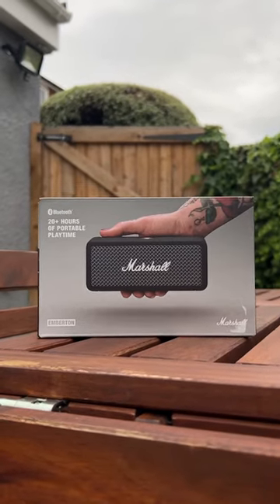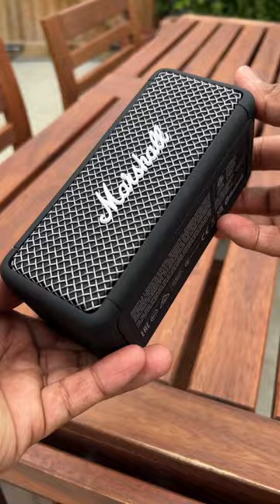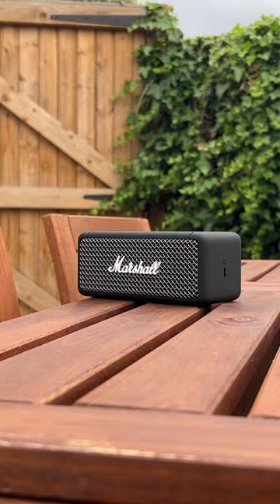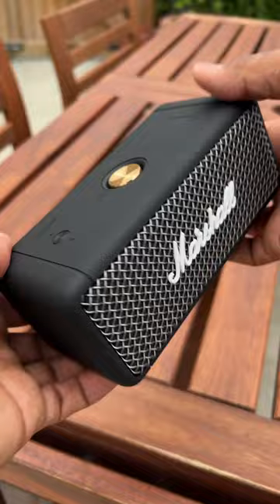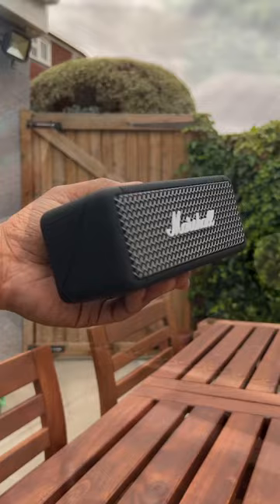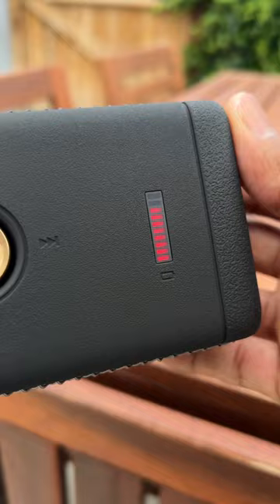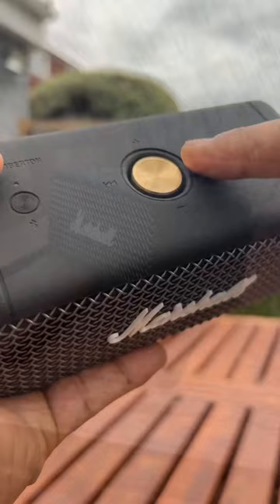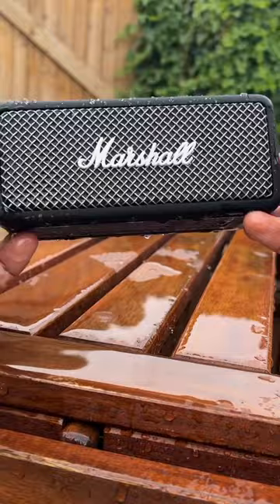Marshall Emberton Wireless Portable Bluetooth Speaker - it’s water proof